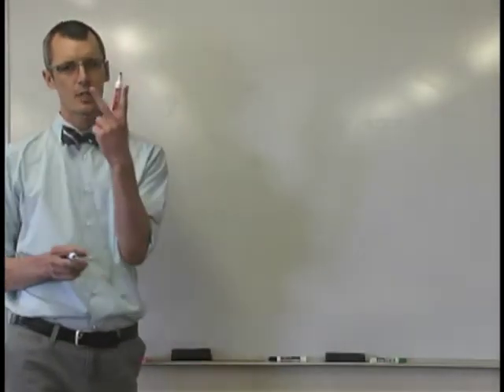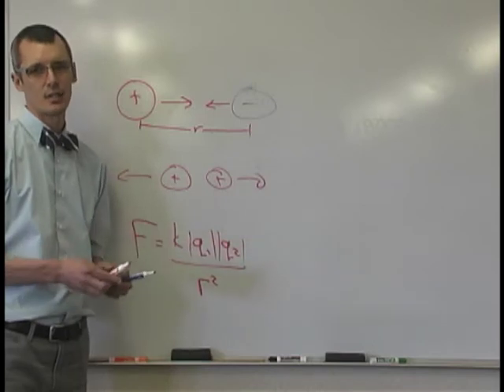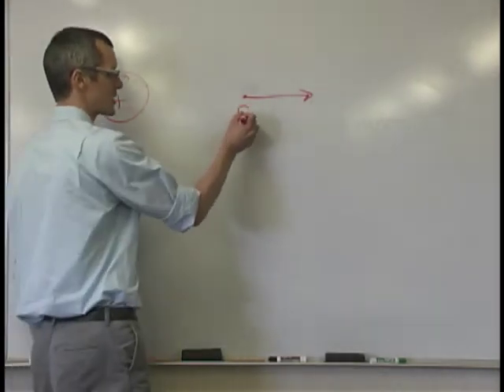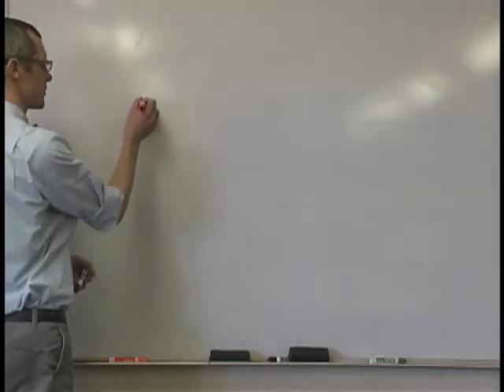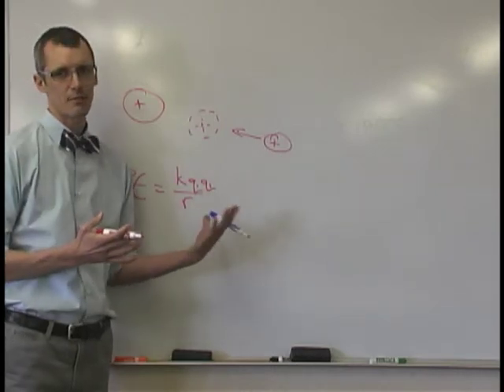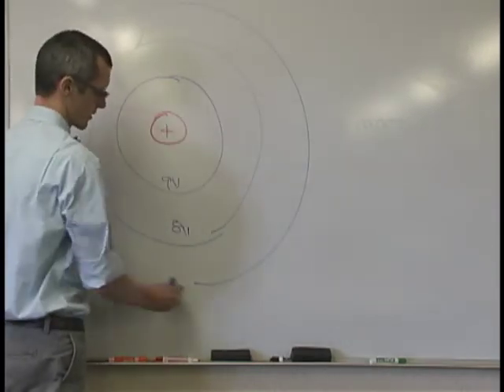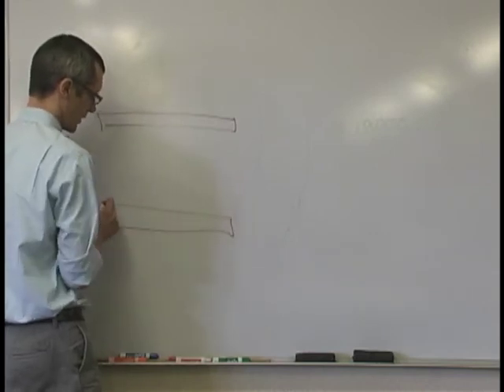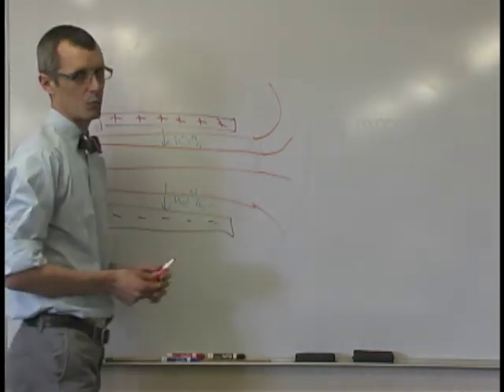EM Review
For Thursday quest